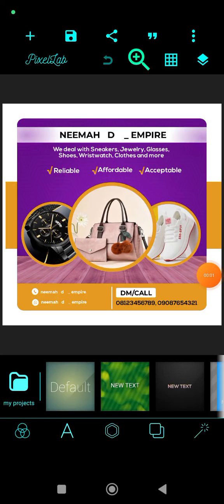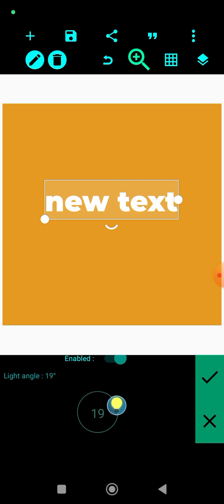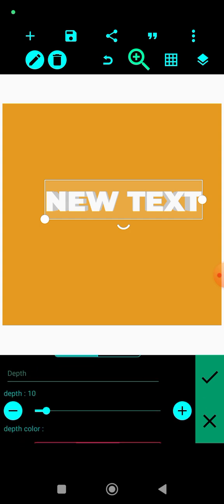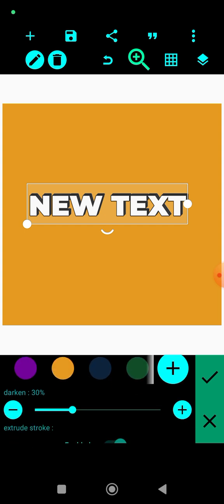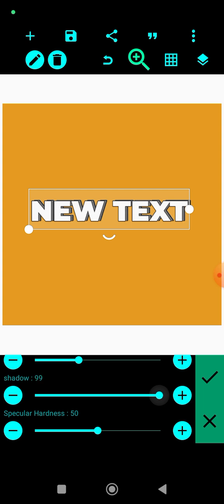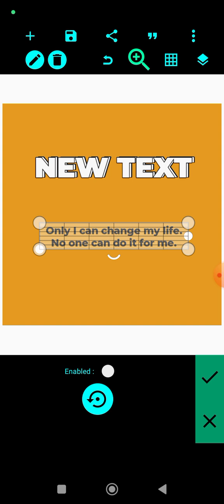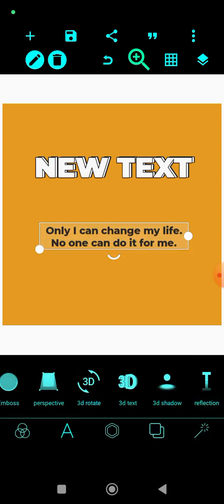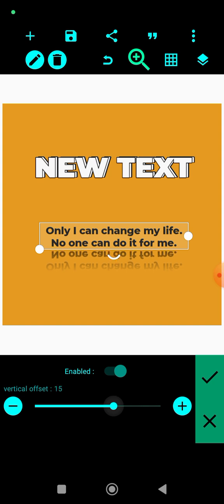Pixellab Tutorial for Beginners 11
This video is a detailed, step-by-step tutorial designed to help you understand and effectively use the Pixellab app for creating professional graphic designs on Android. The tutorial is presented at a normal pace, making it easy to follow for both beginners and intermediate users.
To keep the lessons clear and manageable, the full tutorial has been divided into eleven parts. This is the concluded part

In this video, you will learn how to:
• Set pixel dimensions for print-ready designs
• Use the Grid tool in Pixellab
• Create gradient colors
• Understand and manage layers
• Import images into your design
• Crop photos into circular shapes
• Use the Color Picker tool (select colors from images)
• Use the Color Fill tool
• Add color and texture to text and shapes
• Insert images into text or shapes
• Add text and shapes
• Create rectangles with rounded or curved corners
• Apply shadow and stroke effects to text, shapes, and images
• Use the Zoom and Relative Position tools
• Use text padding to fix incomplete fonts
• Move multiple layers without merging them
• Lock and hide layers
• Use the Erase Color tool
• Apply background effects
• Edit photos using Pixellab
Download Pixellab